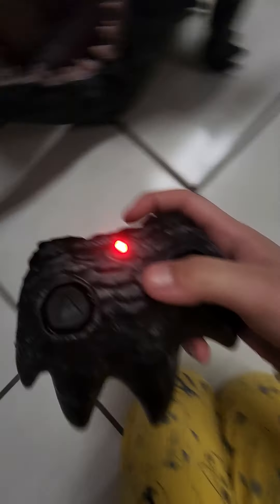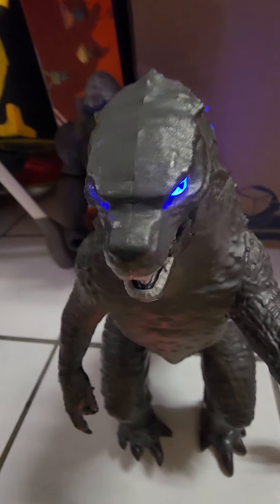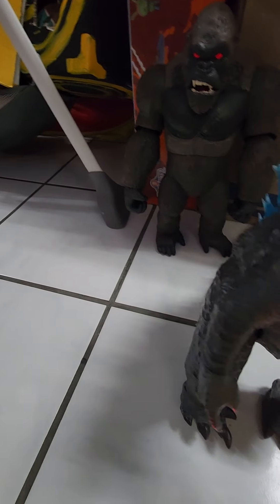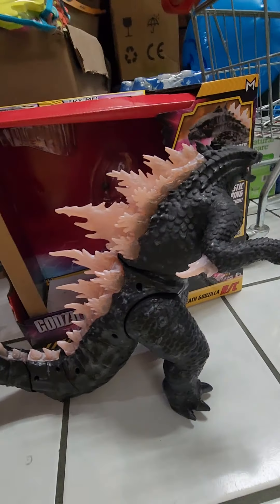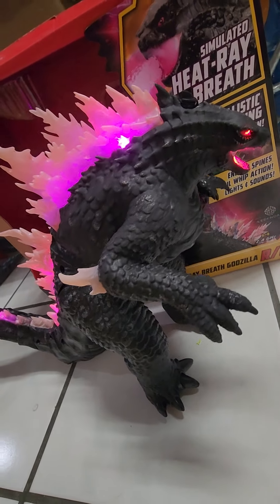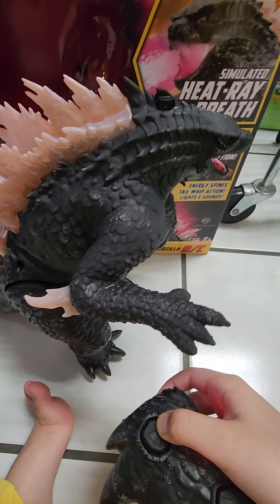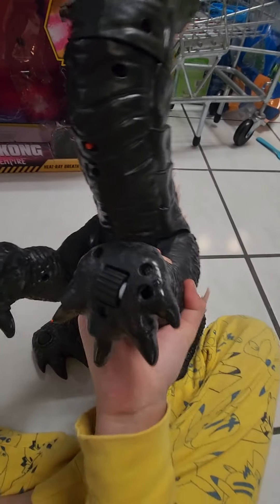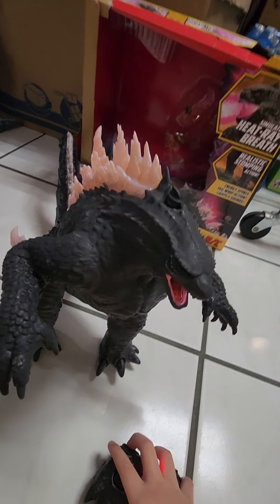new godzilla x kong toy!!